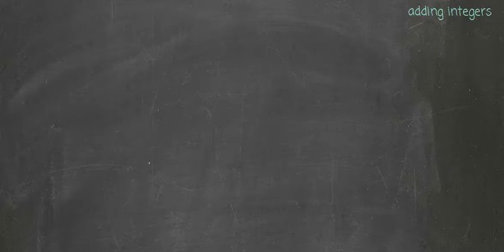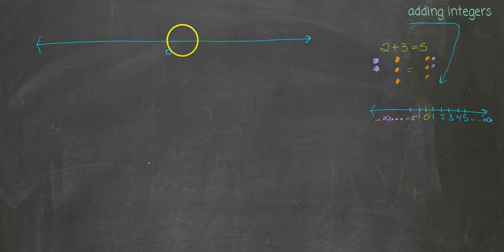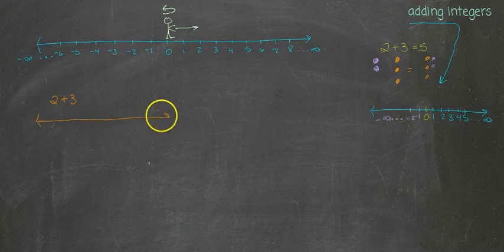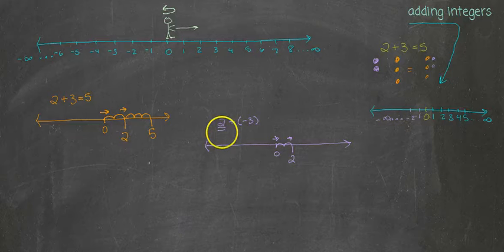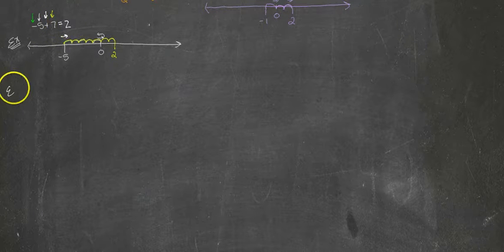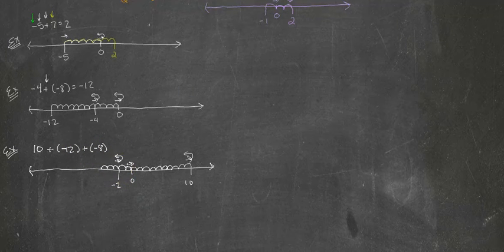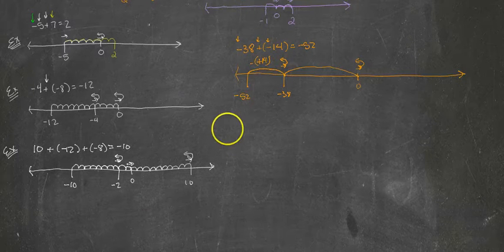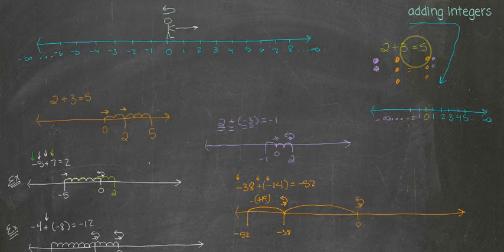PreAlg - 1.02 - adding integers